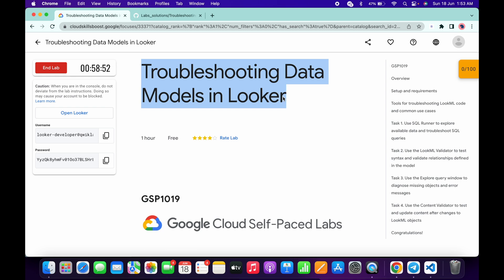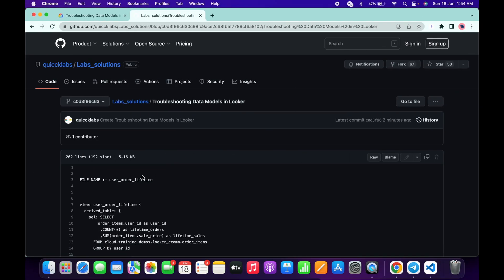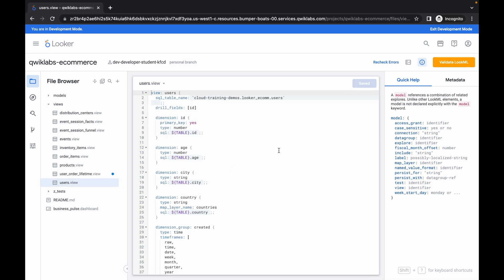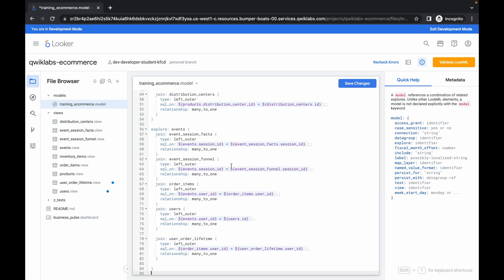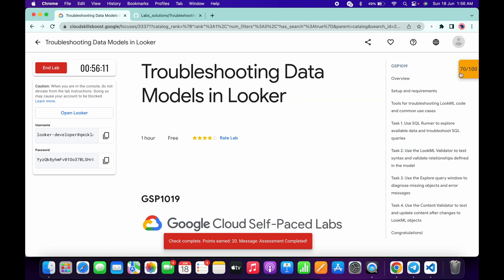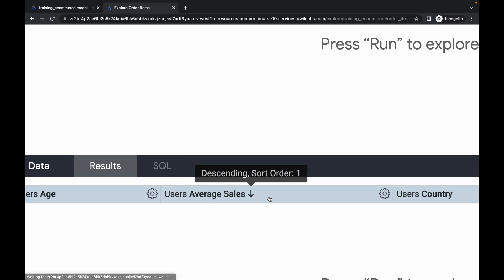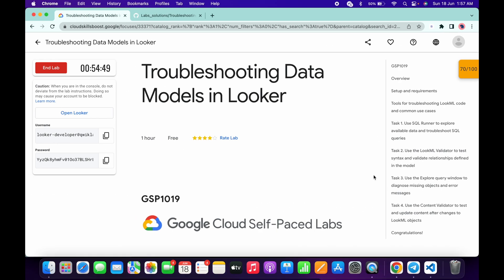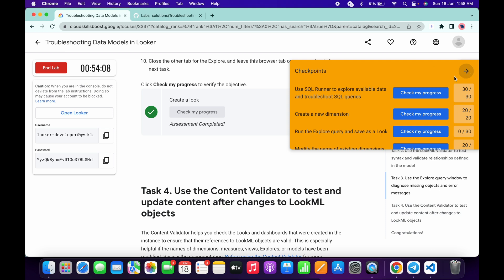Troubleshooting Data Models in Looker || qwiklabs || GSP1019 || [With Explanation🗣️]